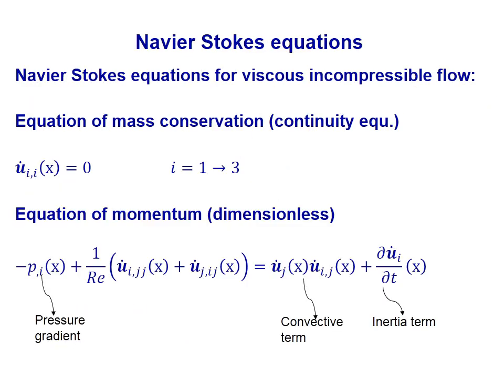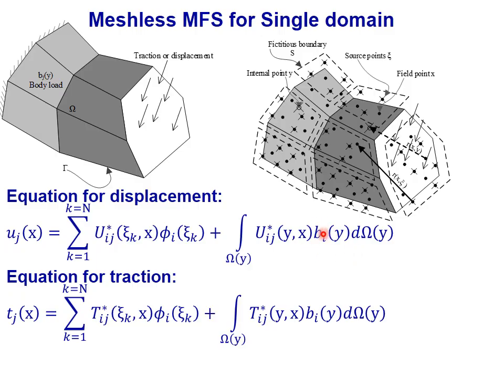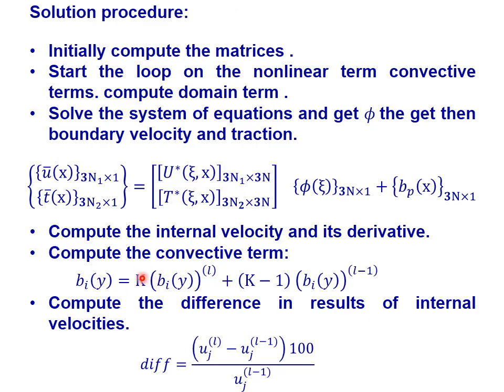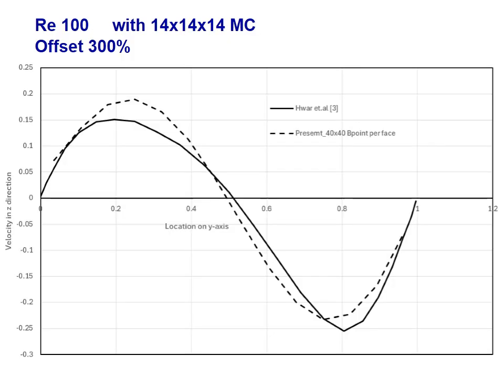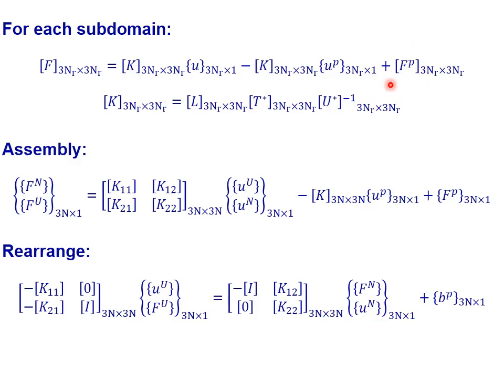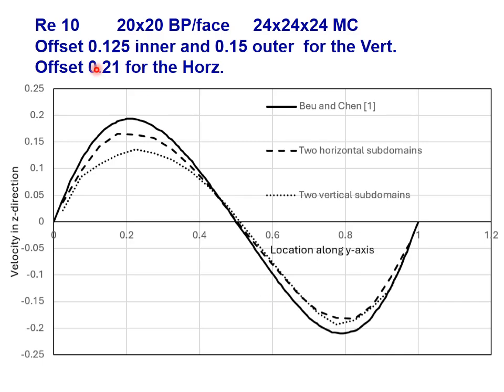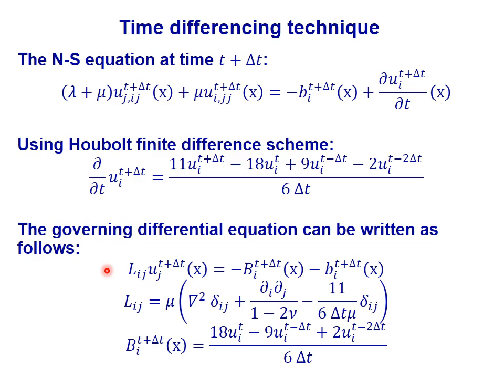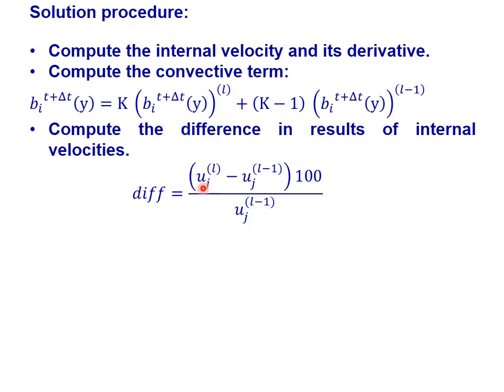1- Dr. M. A. Kamal (3D CFD Steady and Unsteady)